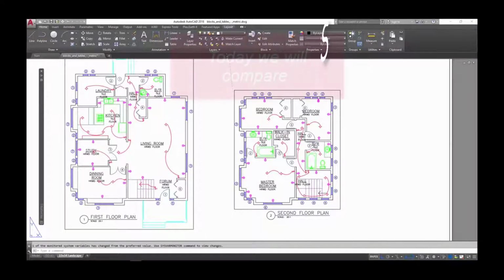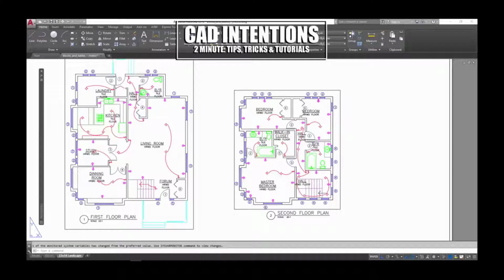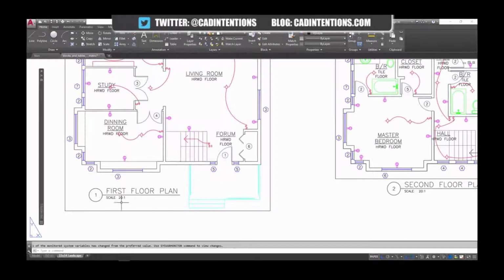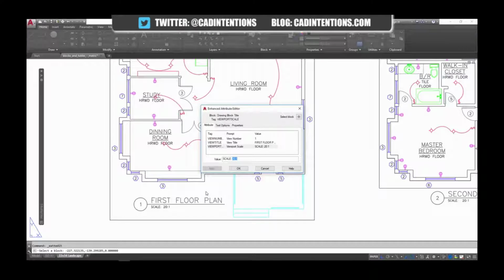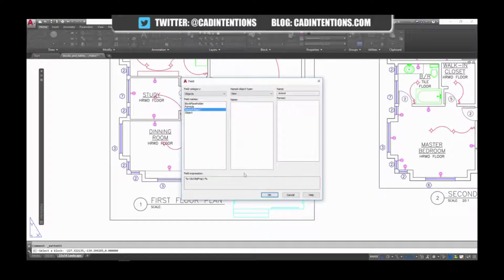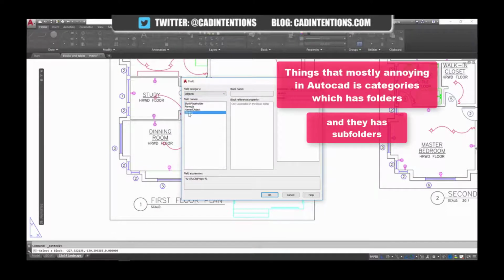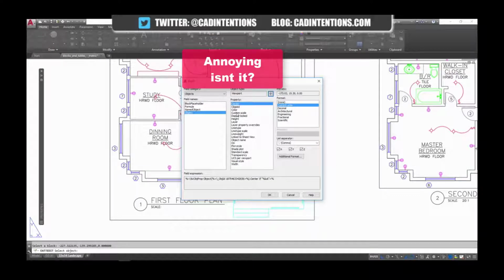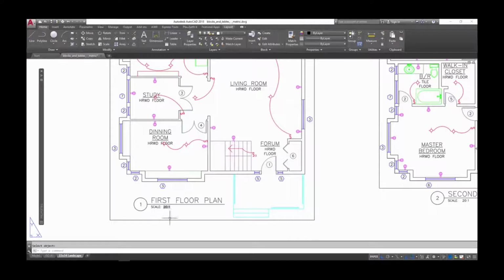Archicad vs Autocad (field text)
Purpose of this video is educational rather than comparing, but stil its shows great skill of two giant of cad programs in case of updating of fields with text and other information.Thanks to Brandon for this video.